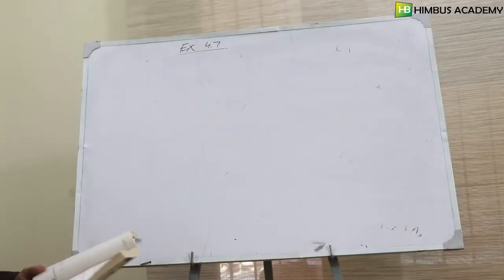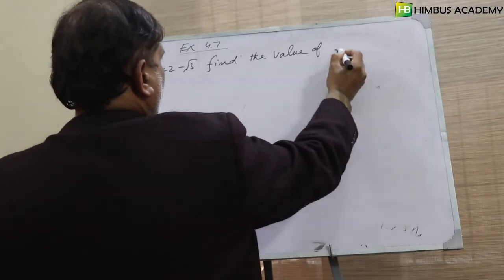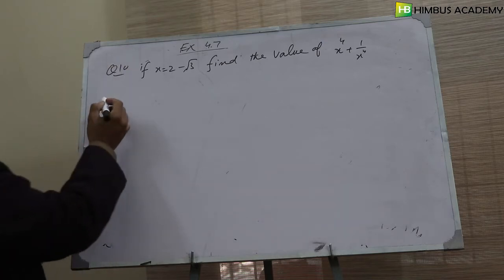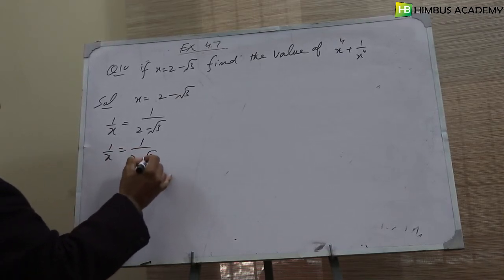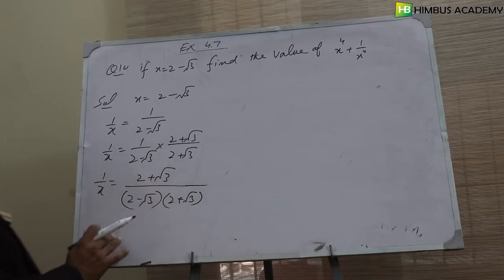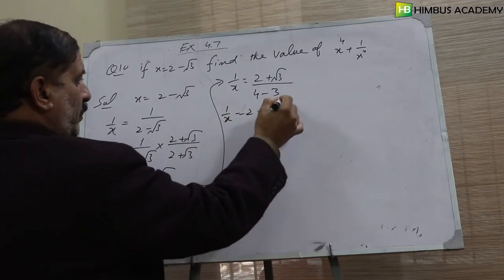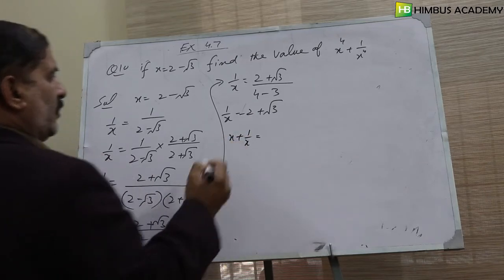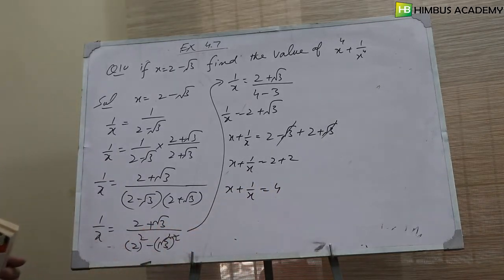exercise 4.7 question # 10 (9th class mathematics kpk textbook board)